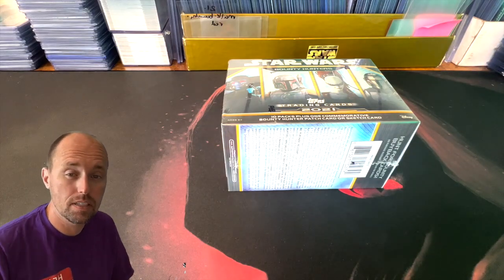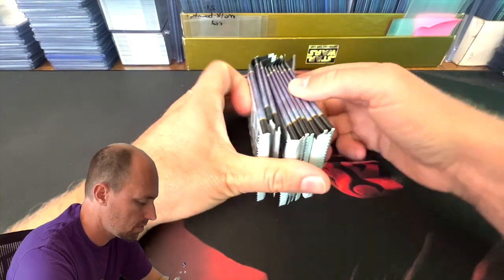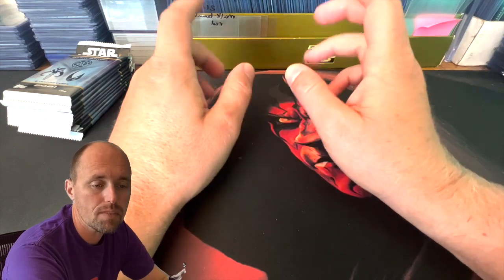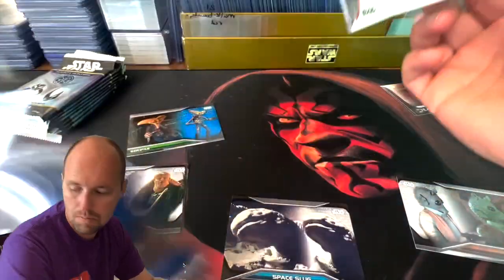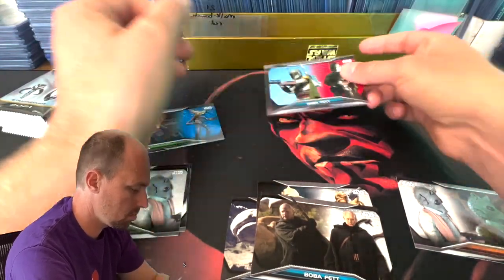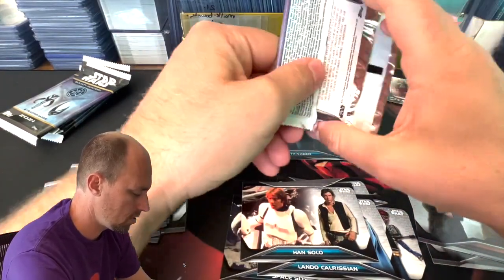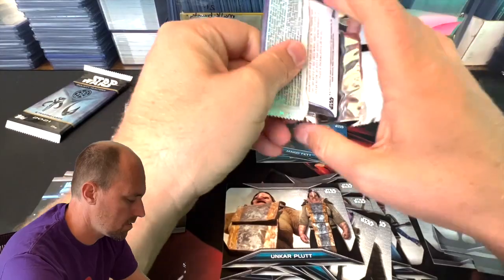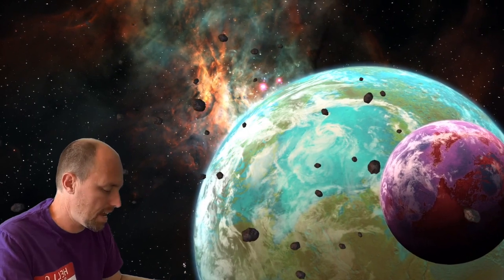Star Wars Topps Bounty Hunters Blaster Box Rip 39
It is again time for me to rip another box in the quest for all parallels of this set!